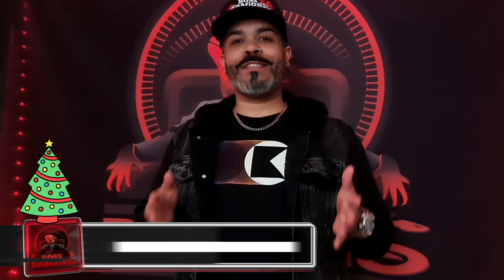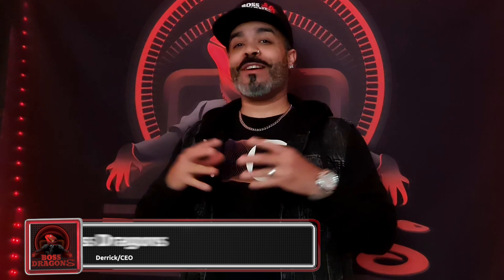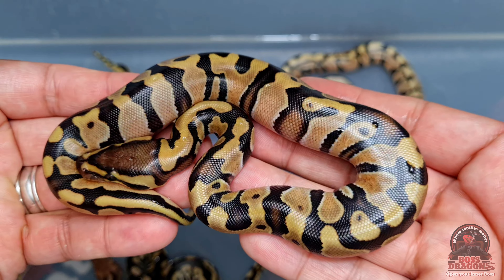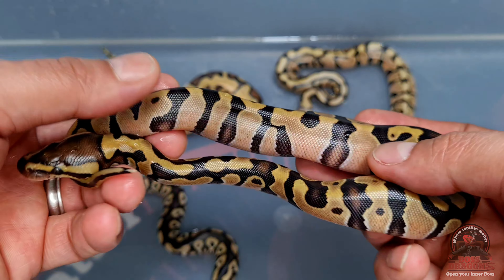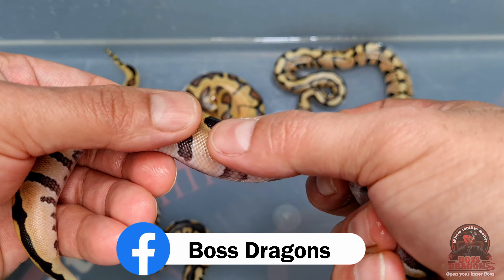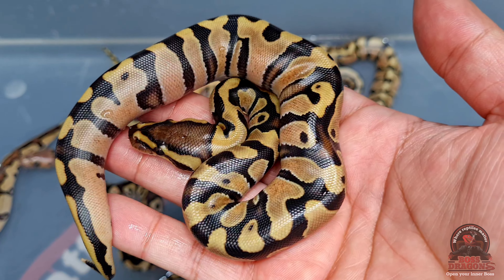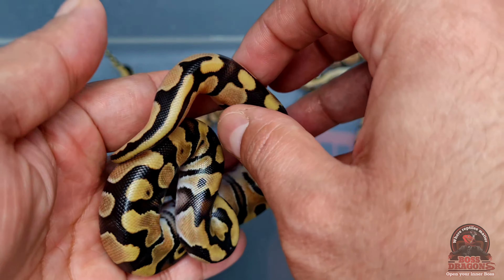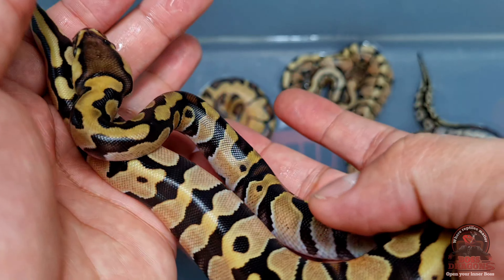Ball python clutch Christmas special (Egg cutting)🎄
In this video we discussed What we have learned about the clown recessive gene and allelic genes on how it effects incomplete dominant morphs. This is our last ball python clutch of the year 2022.